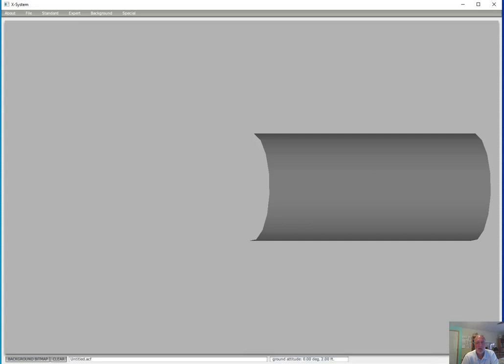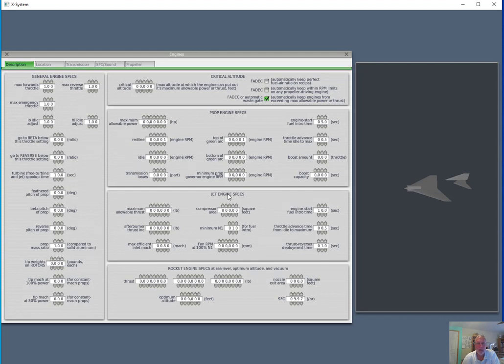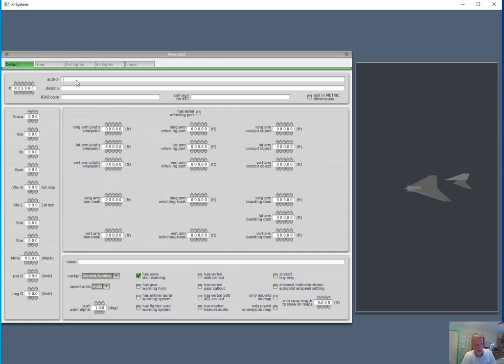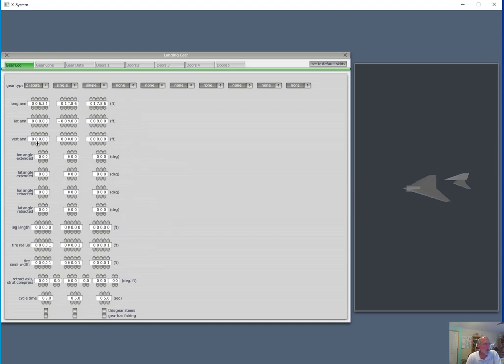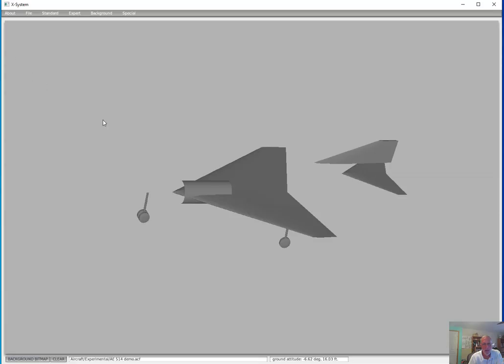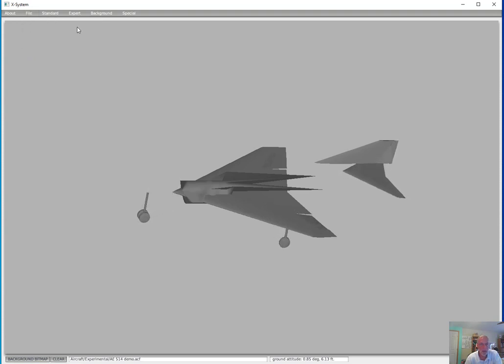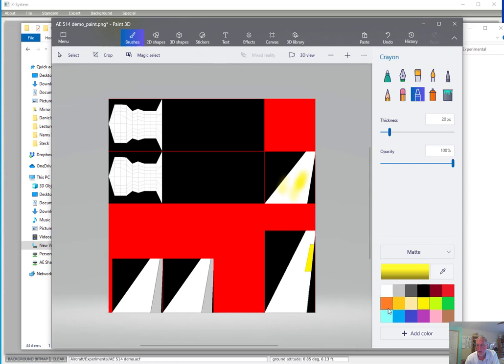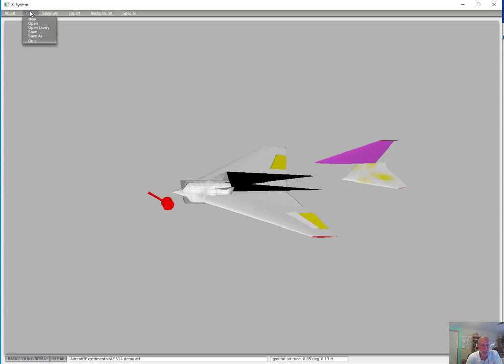Planemaker F4 Part II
Part II of how to create an approximate F4 in x-plane plane maker